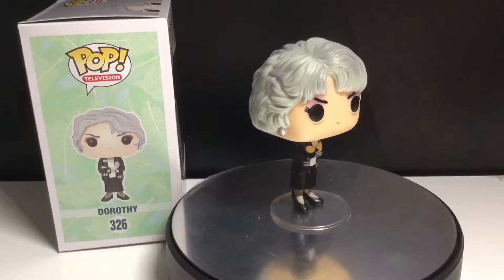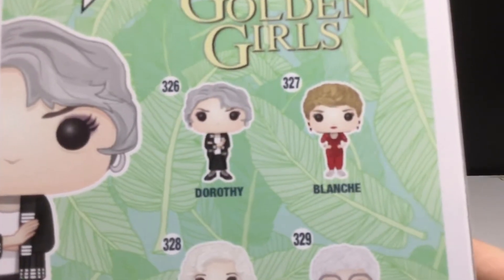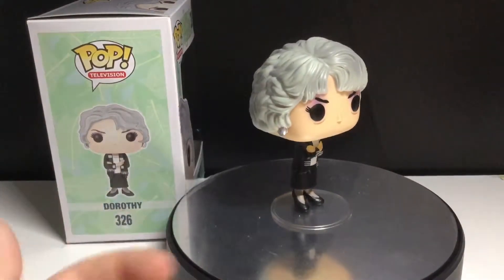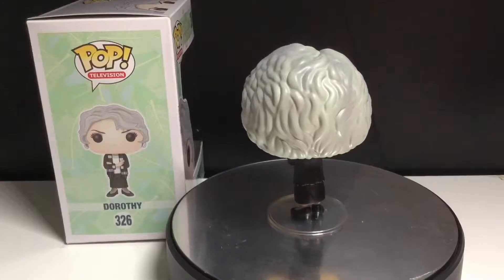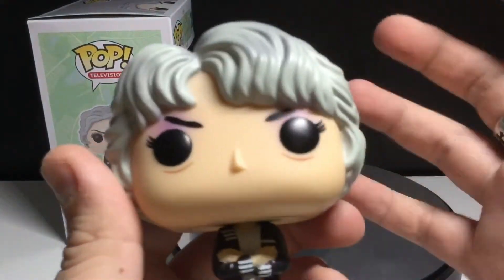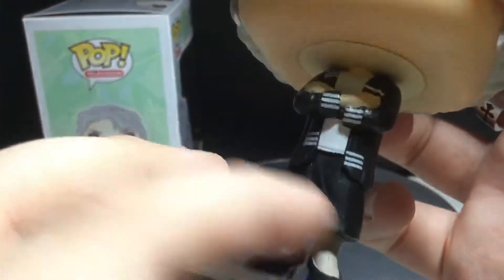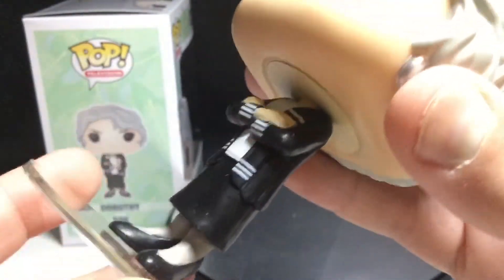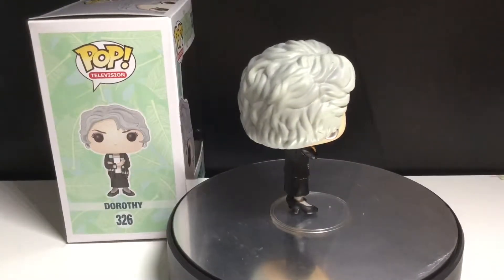Funko POP! T.V The Golden Girls Review